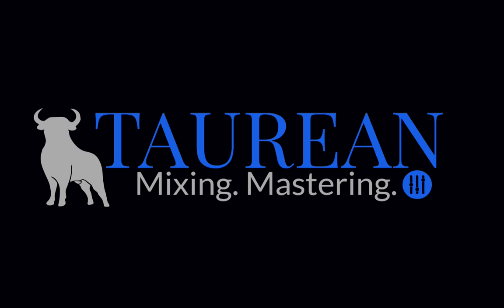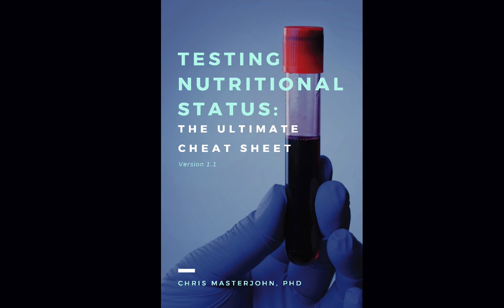How to Protect Your Muscle Mass When Losing Weight | CML #48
Chris Masterjohn, PhD is the Founder and Scientific Director of the mitochondrial test mito.me. When you want to lose weight, you really want to lose fat, right? You’re not trying to turn into a wimpy twig with no muscle mass, are you?

If so, it’s important to design your weight loss strategy in a way that protects your muscle mass. If you don’t, your weight loss could be as much as half lean mass, and that’s not what you want.

The two most important strategies are the right type of exercise program and consuming enough protein. Avoiding weight loss that’s too rapid is another strategy that can help. In this episode, I provide the details about how to implement these strategies in the right way.